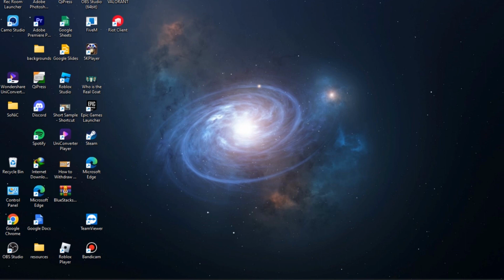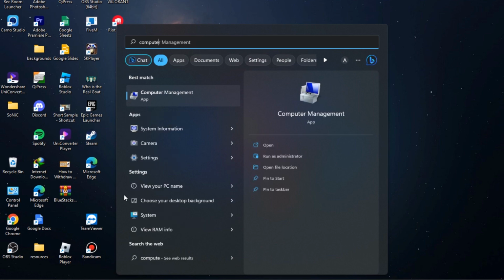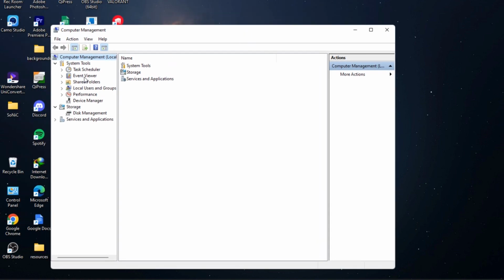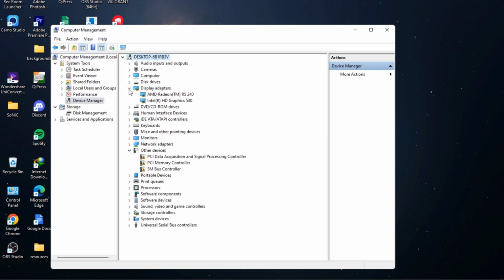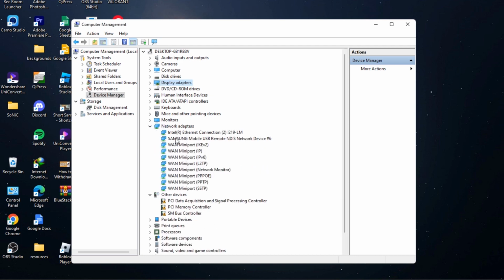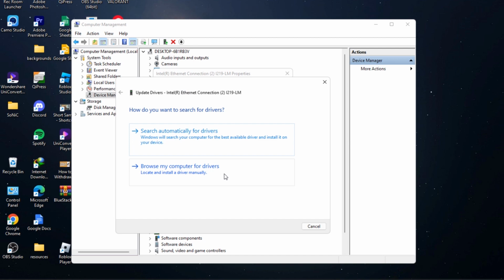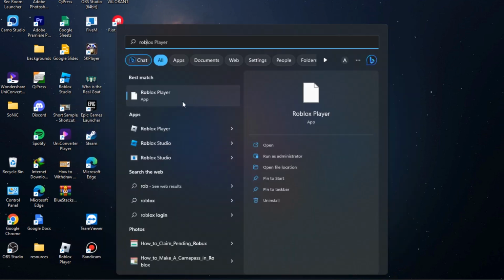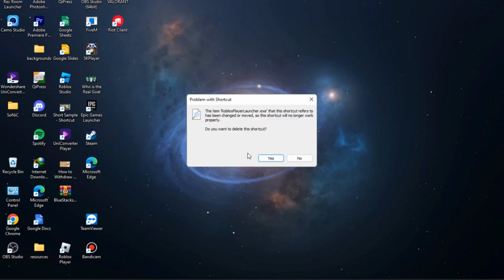How To Fix Error Code 529 on Roblox in 2023 (EASY WAY)